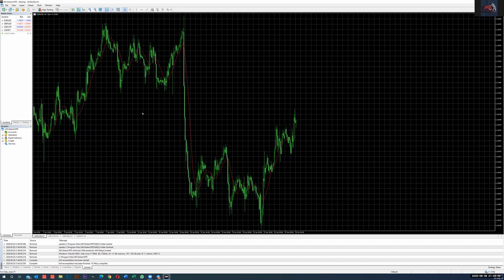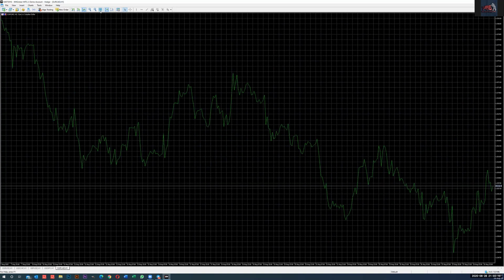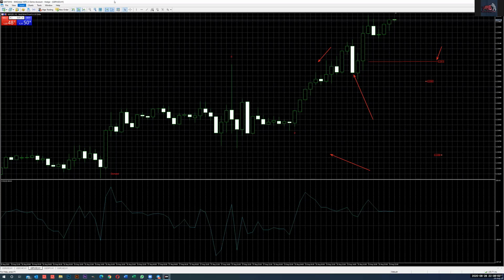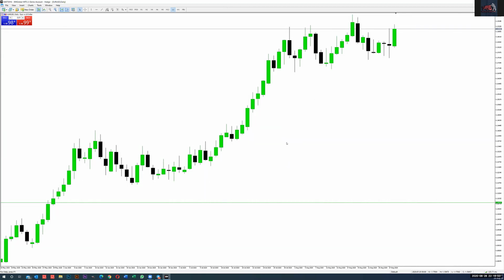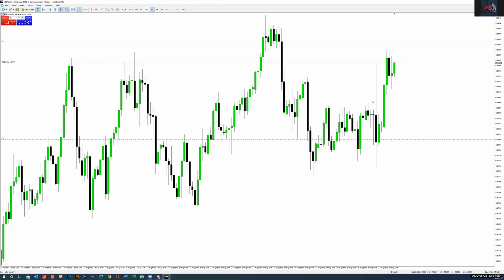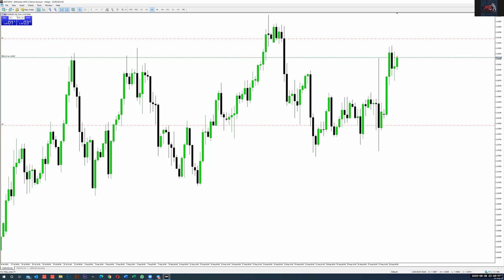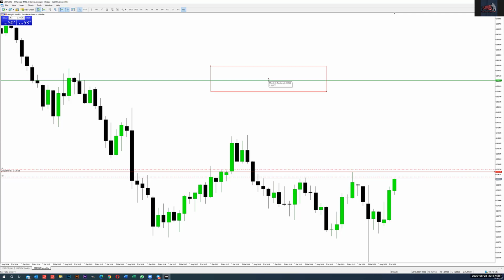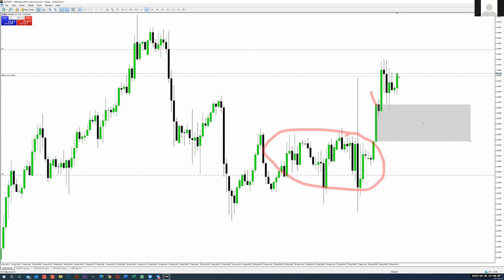BullishFX Consultancy - Introduction to FX Trading - Understanding MT5 Platform.